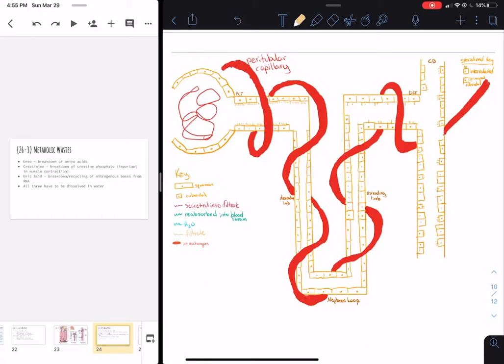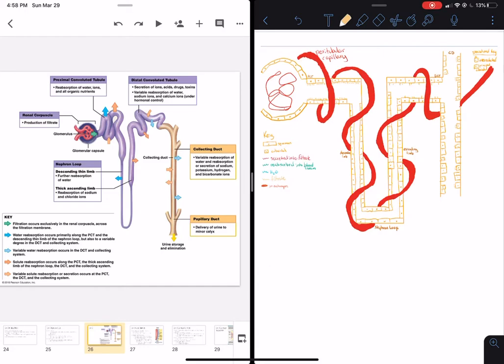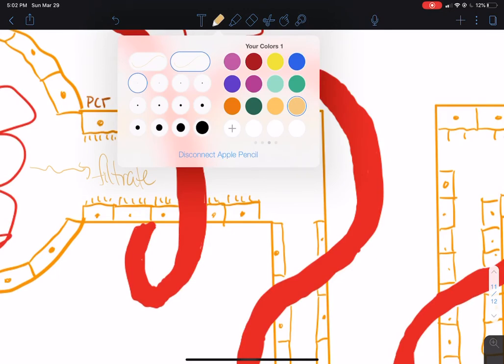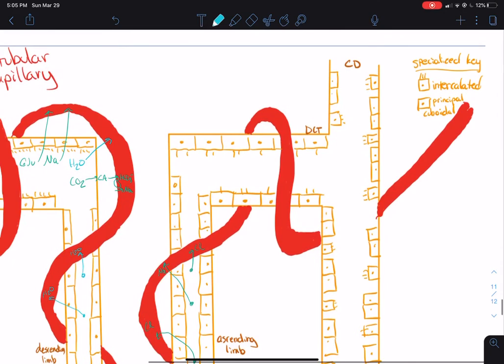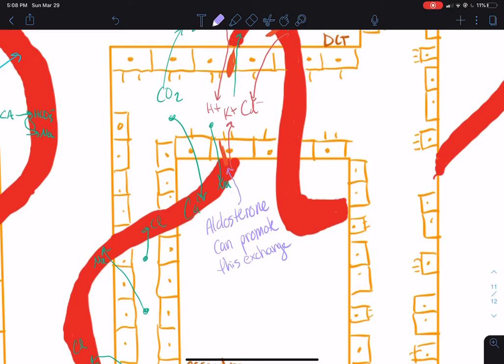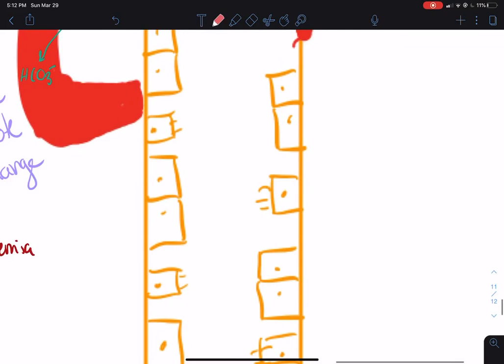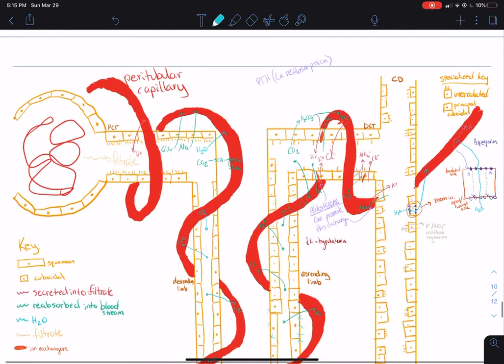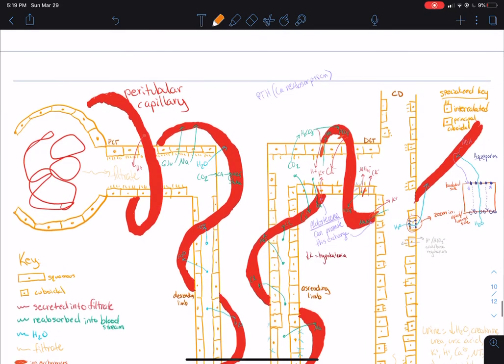Bio 202 - Ch 26-3 Urine Formation